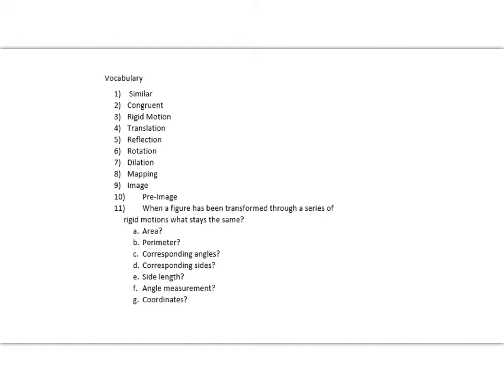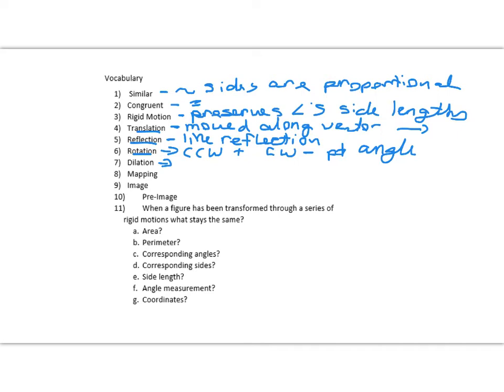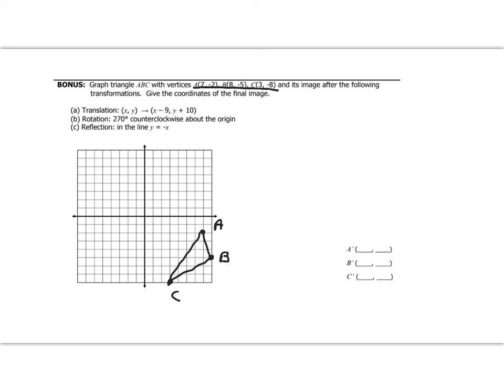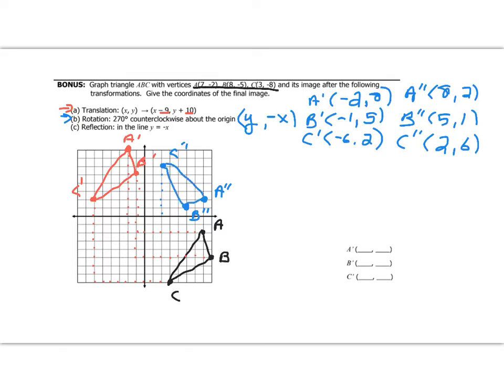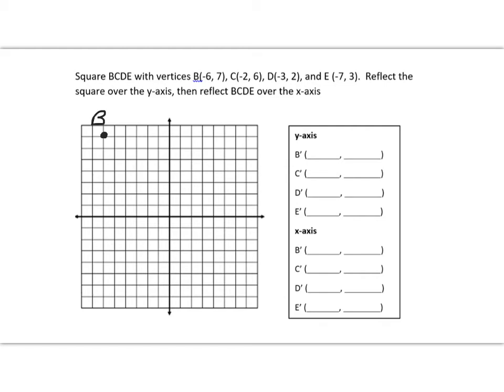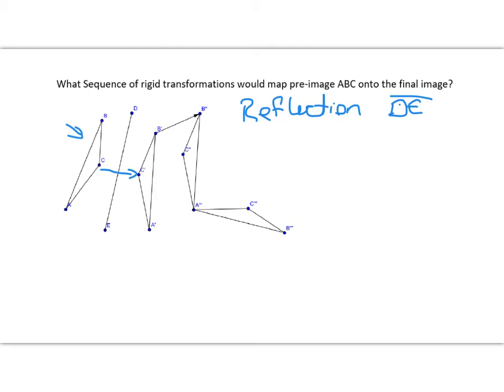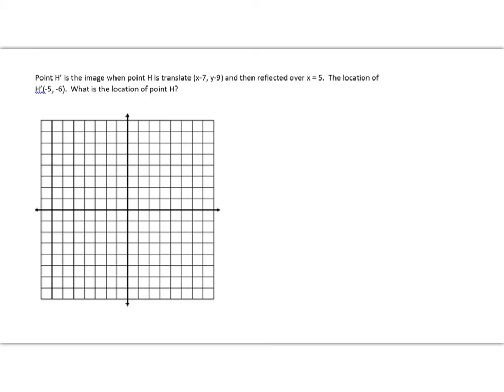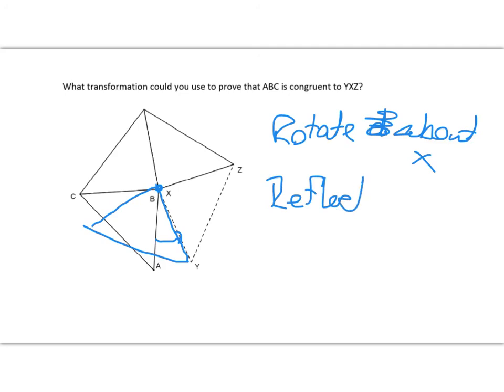Module 1 Topic C reviewf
This project was created with Explain Everything™ Interactive Whiteboard for iPad.  This is a review for Module 1 Topic C Engage NY